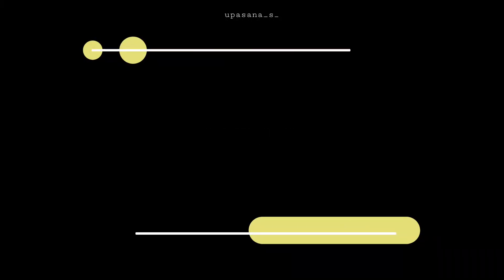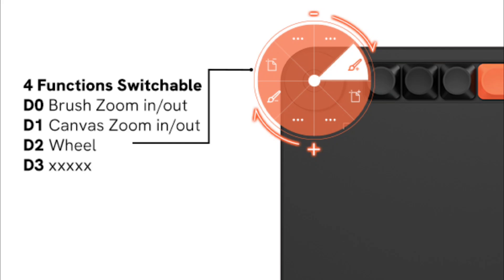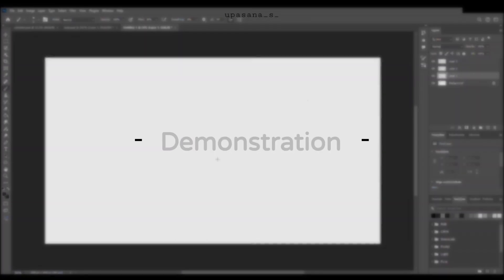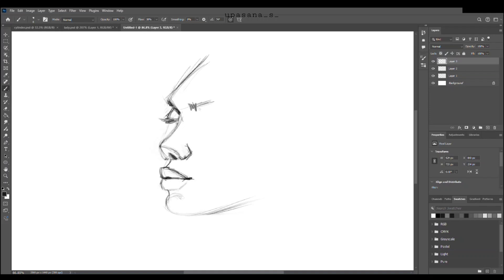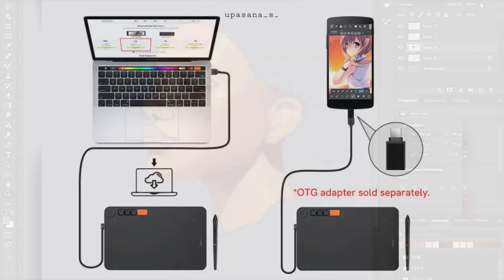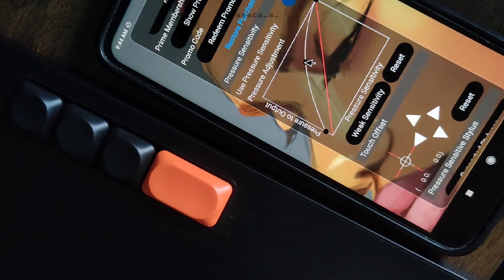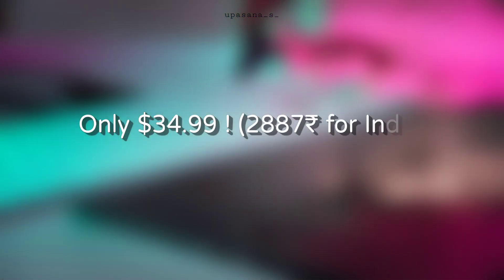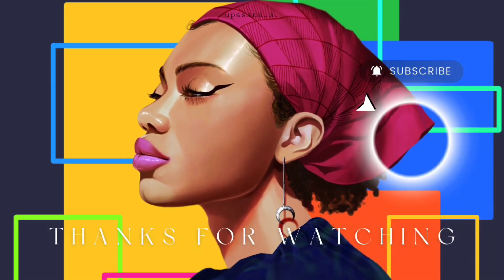Best Budget Pen Tablet? VEIKK VOILA L Tablet Review + Demonstration (Photoshop + Ibispaint X)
Today we will see how to use budget friendly and feature packed pen tablet - VEIKK VOILA L~

Click on these links to get yourself a VEIKK VOILA L with special discount :

Code: Upasana5
Aliexpress: Send "From Upasana” to customer service to get a discount

Follow Veikk here to know more events

USB TO TYPE C CABLE ADAPTER:

AGARO USB Type C to USB 3.0

0:00 Intro
0:24 Unboxing
2:17 Driver and set-up
3:21 Pressure sensitivity test
3:52 PC Demonstration
10:41 Mobile Demonstration
12:19 Final thoughts
13:04 Discount offer!
13:30 Outro